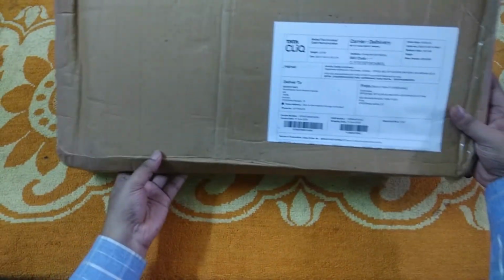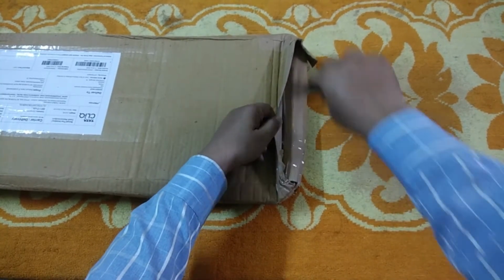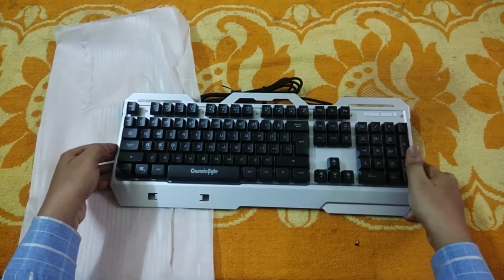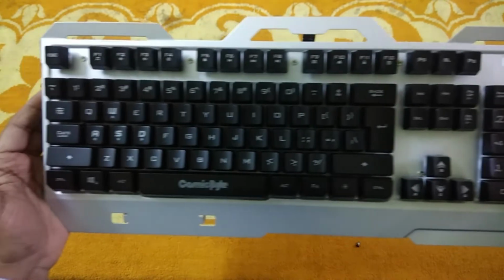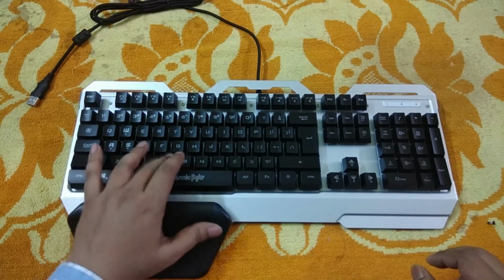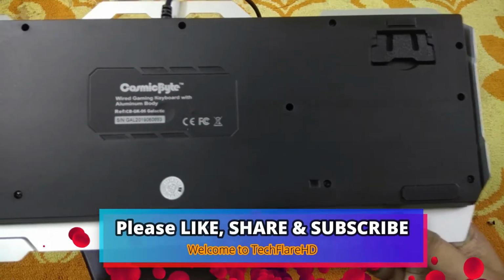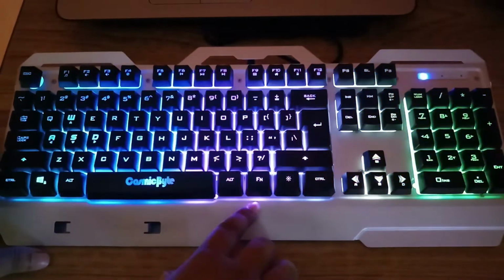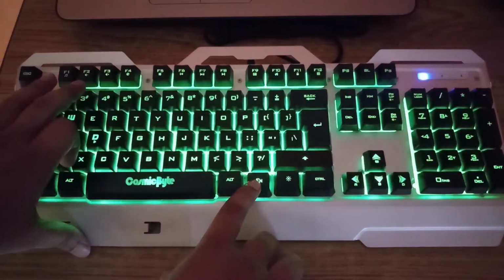Cosmic Byte CB-GK-06 Galactic Wired Gaming Keyboard Silver Unboxing & Review | ENGLISH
My Gears ...😊😁👌👍

My Laptop : HP Notebook 15-BA017AX
My Tripod : Kodak T212
My Light Stand : Camrox S-100
My Mic : Generic Mic
My Gimbal : Digitek DSG 005 3 Axis Handheld Steady Gimbal
My Point & Shoot Camera : Sony Cyber-Shot DSC-W320
My Router : TP-Link TL-WR841N 300Mbps Wireless